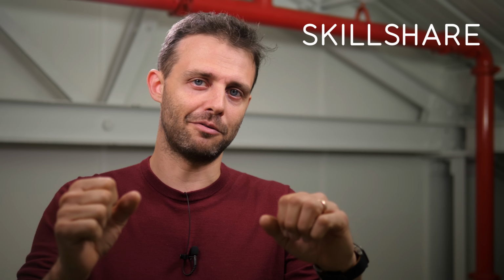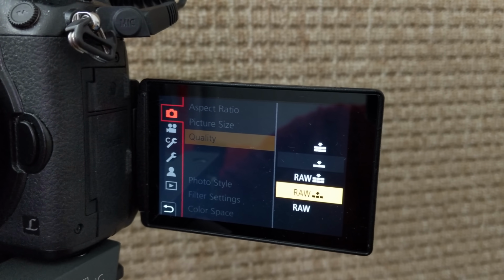Self organising steel balls explain metal heat treatment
Metals have a crystal structure. But they're not one big crystal, they're lots of small crystals called grains. The size of the grains affects the physical properties of the metal, like hardness, toughness, strength, mailability, ductility, plasticity. Heating a metal can change the size of the grains. This ball bearing model demonstrates annealing.

Ductility is dependent on how far dislocations are able to travel in the metal which is dictated by grain size.

just like these amazing people:

Glenn Watson
Joël van der Loo
Matthew Cocke
Mark Brouwer
Deneb

Image credits:

First microscope grain image (1:11):
Tugsataydin

Second microscope grain image (1:19):
Edward Pleshakov

Dislocation diagrams (4:14, 4:18):
Cdang